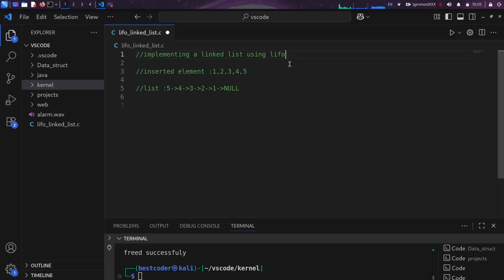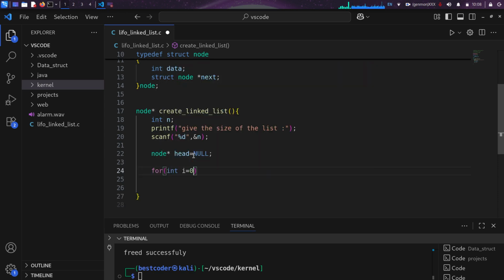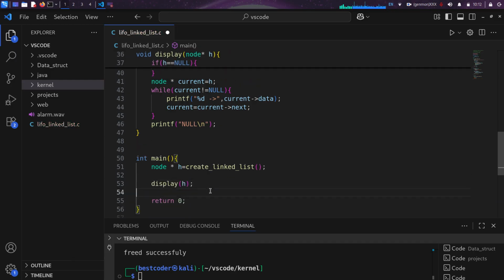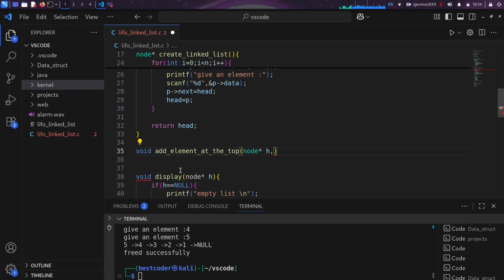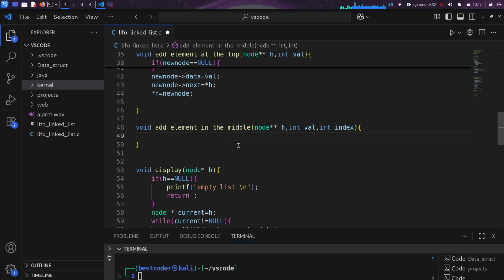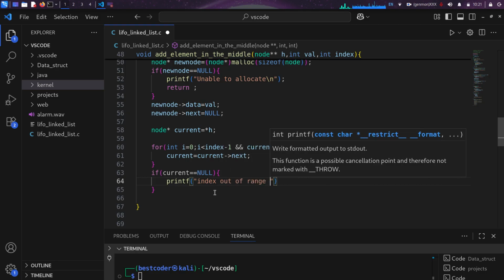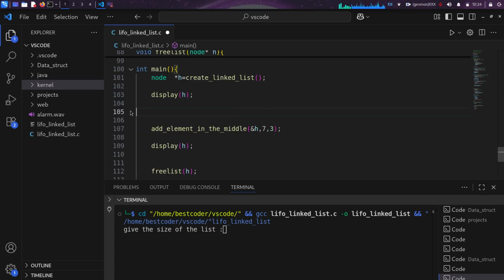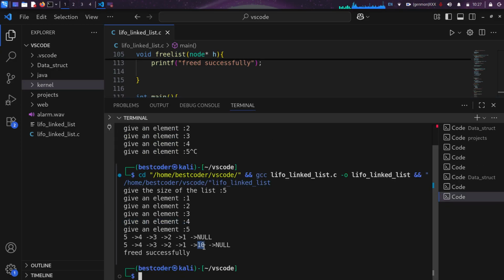implementing a (last in first out ) linked lists with C